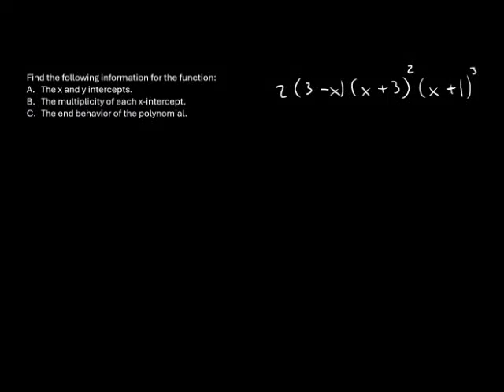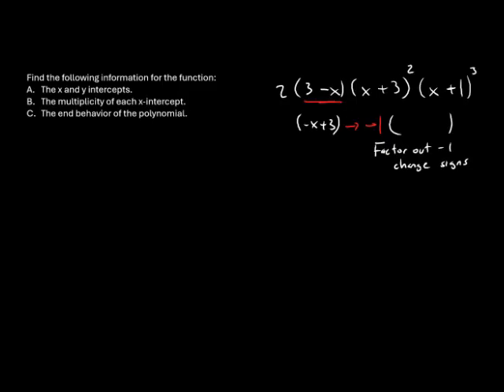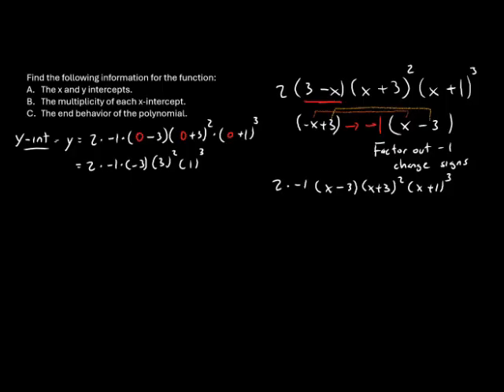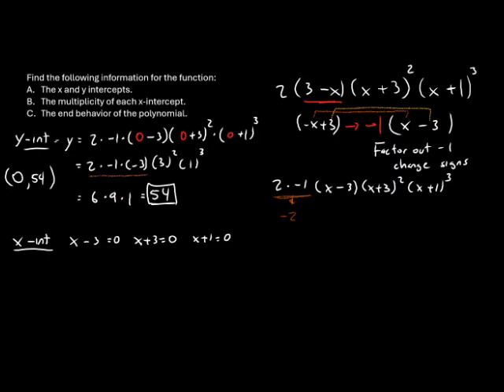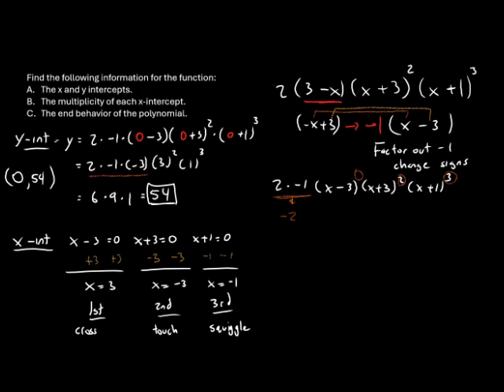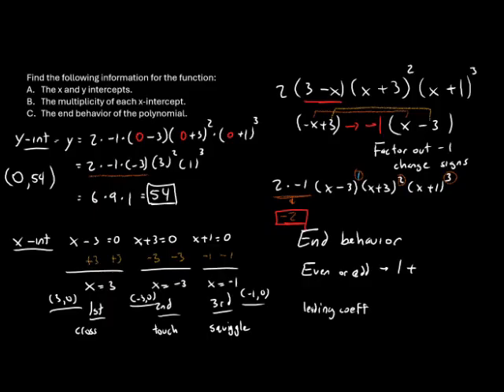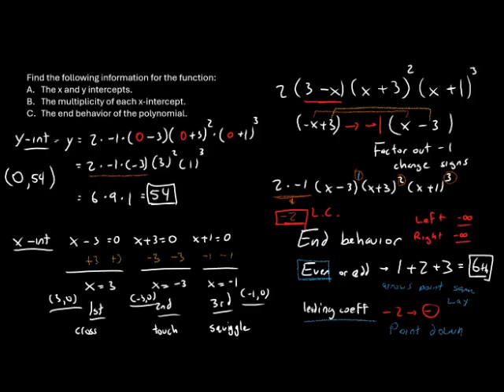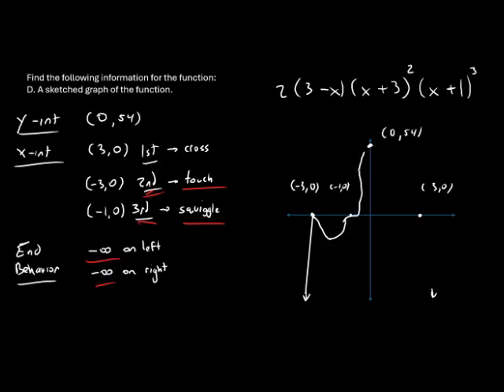MAT 171 section 3-2 Part 4 Polynomial Graphing Extra practice 2